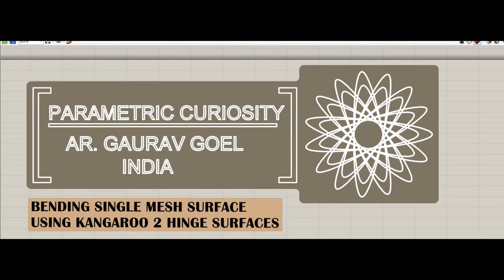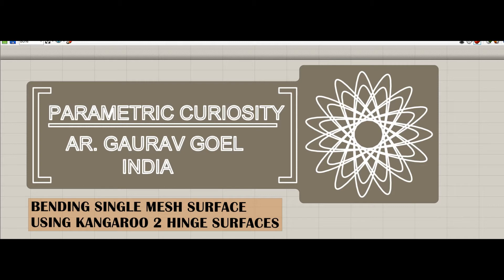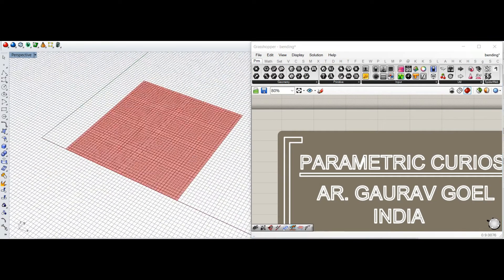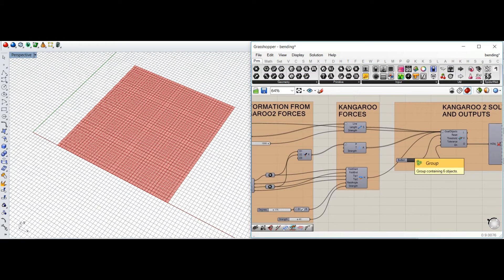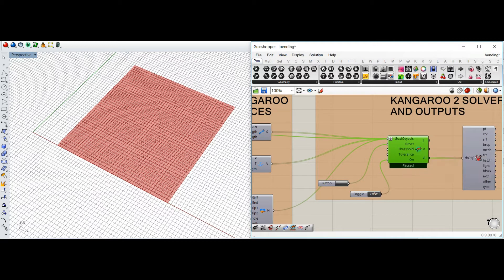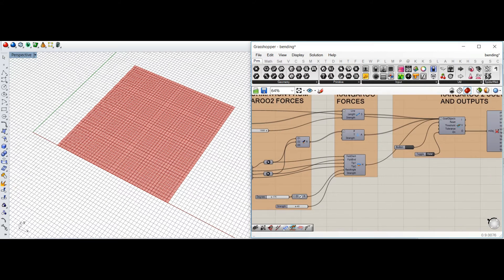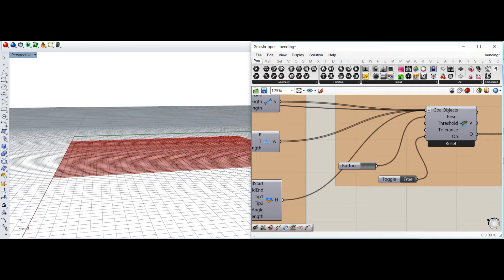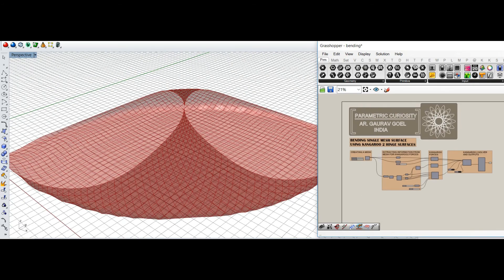MESH BENDING SIMULATION - KANGAROO 2 PARAMETRIC CURIOSITY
This video contains an example of a mesh folding simulation using kangaroo 2 forces in grasshopper 3d. A hinge force is used to simulate this behavior and all mesh information for the forces is extracted from weaverbird component in grasshopper.